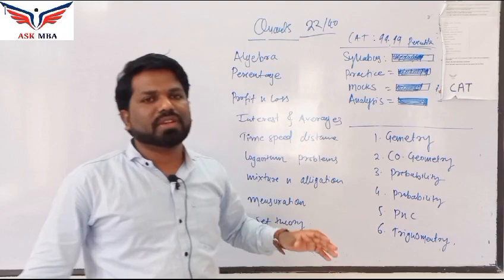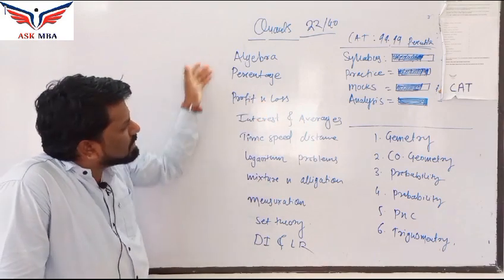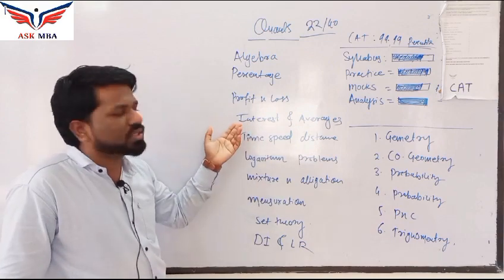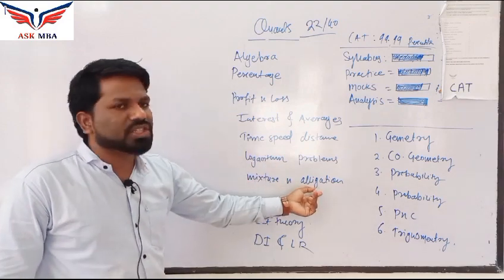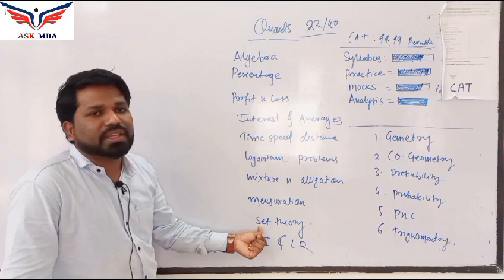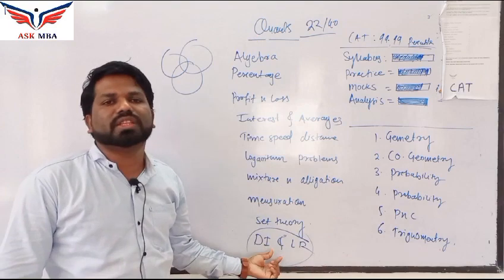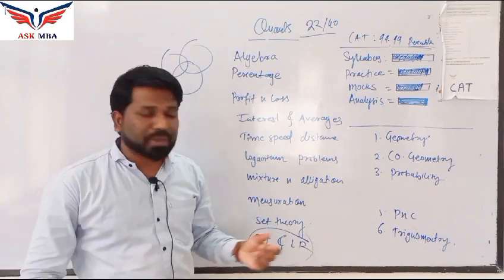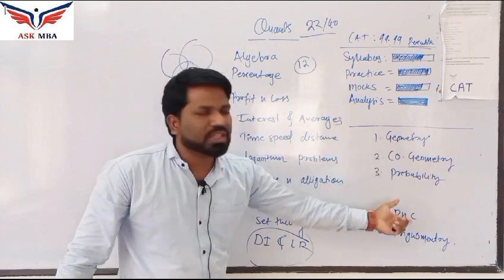MOST IMPORTANT TOPICS FOR QUANTS II CAT II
CAT | CET | XAT | NMAT | TISS | CMAT | SNAP etc.

We at ASK MBA will start with a new batch of students appearing for MBA ENTRANCE EXAM 2023 and 2024.

Below are things that will be included:

1. Classroom Lectures

2. Doubt-solving sessions weekly.

3. One to One Mentoring.

4. Customised Books (will be couriered)

6. Customised study plan for each individual.

7. Personal training for interviews.

8. Resume Building